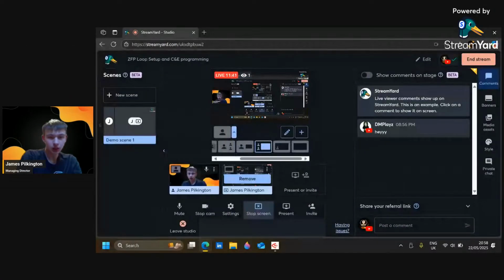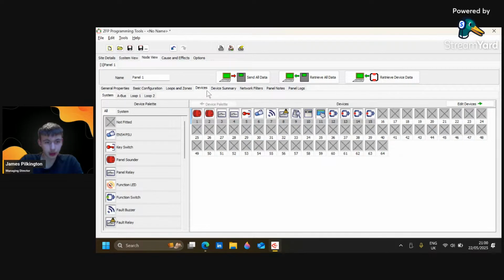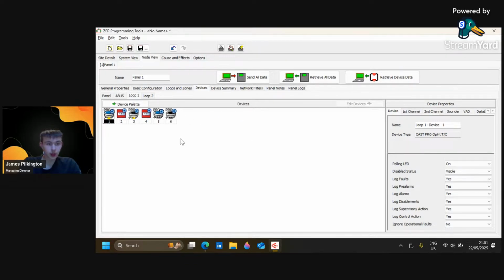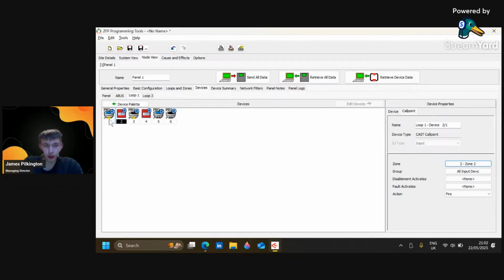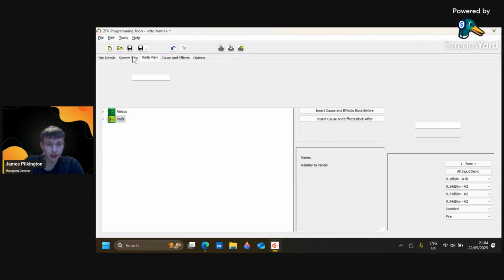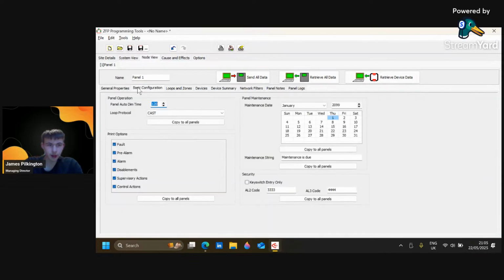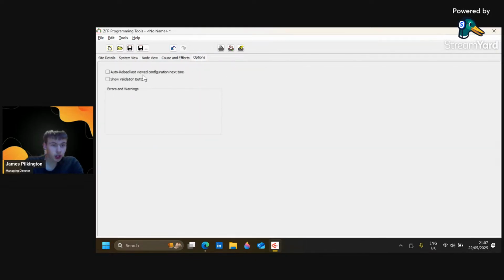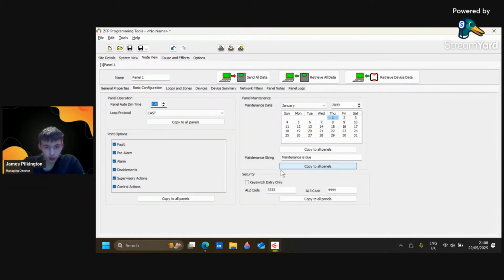ZFP Loop Setup and C&E programming